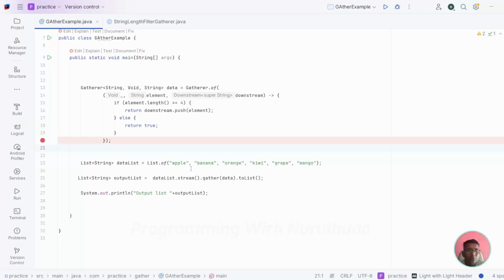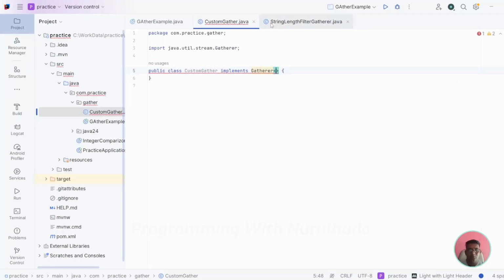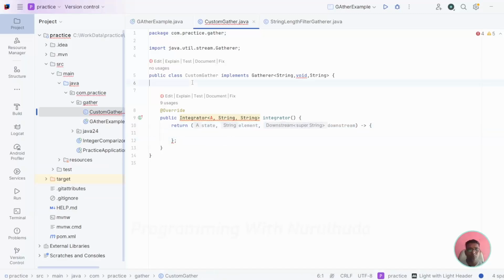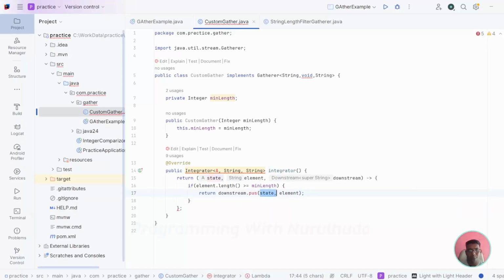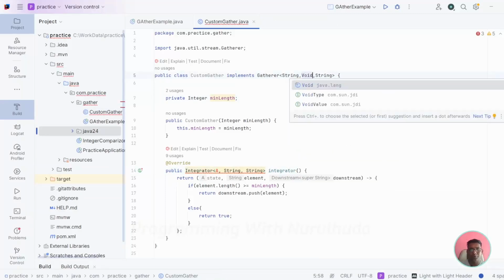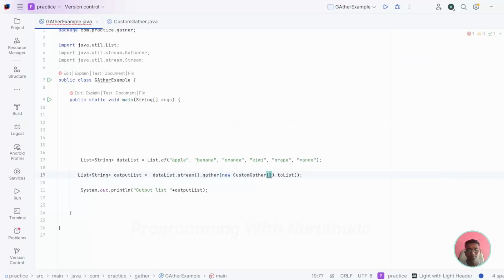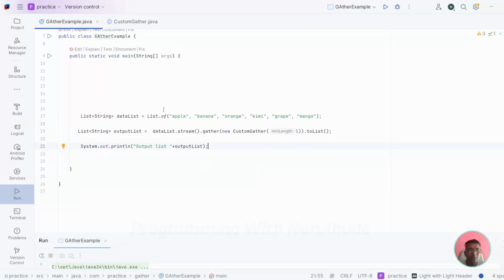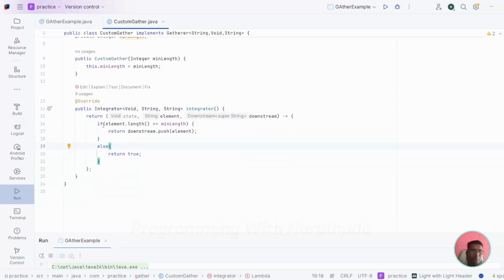Gathers with Custom Class | Java 24